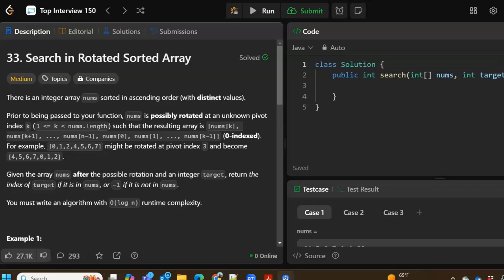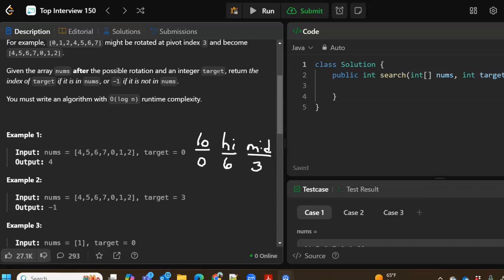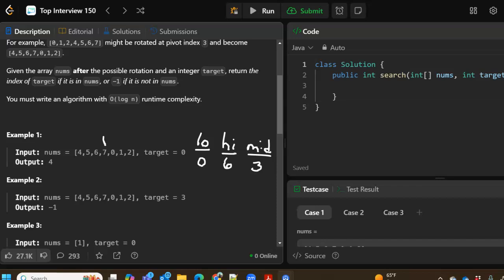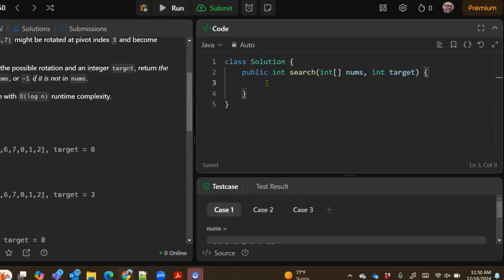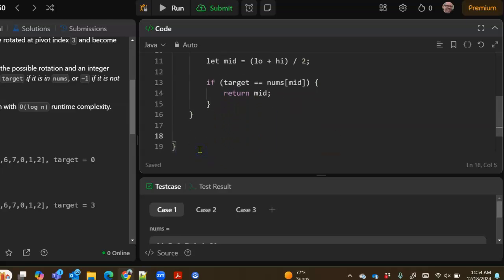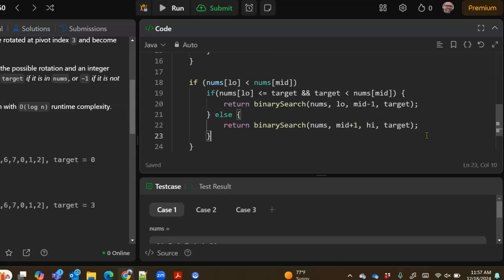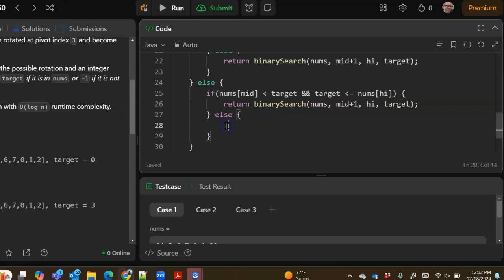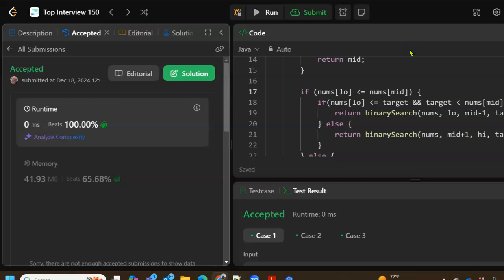Search in Rotated Sorted Array - Leetcode 33 - Binary Search (Java)